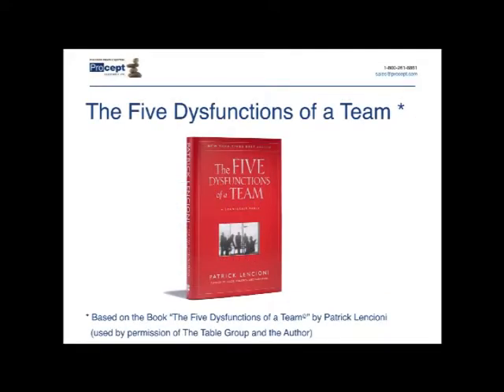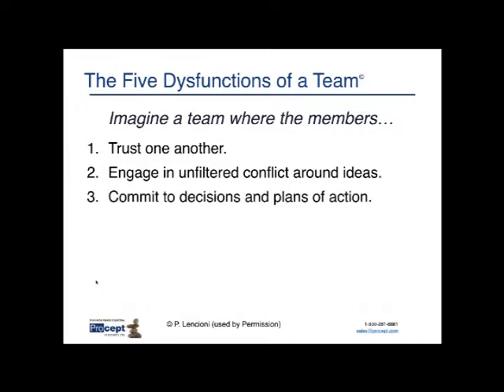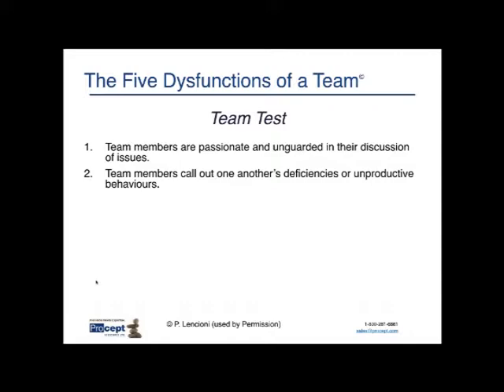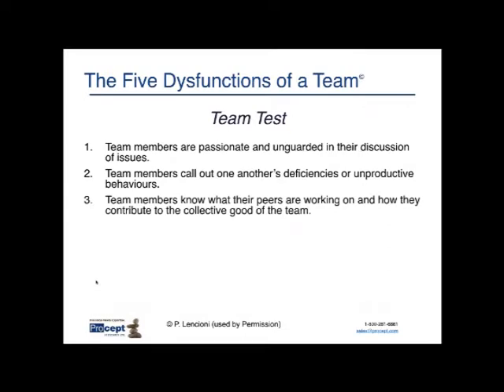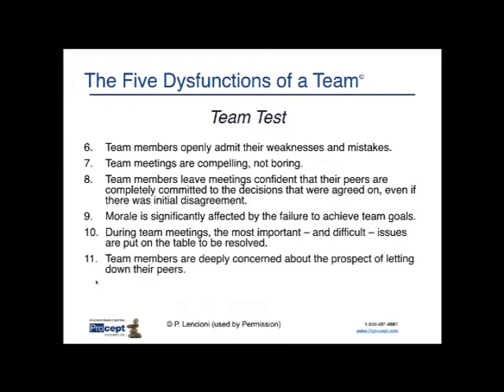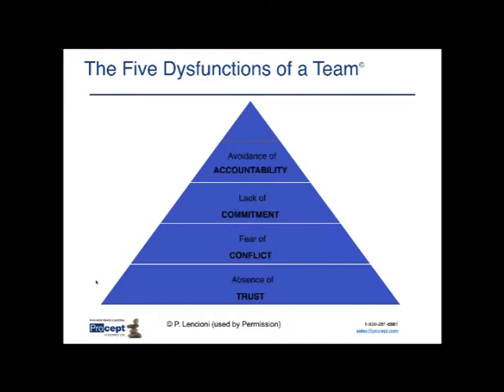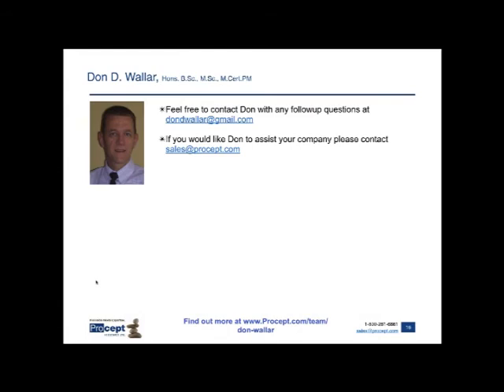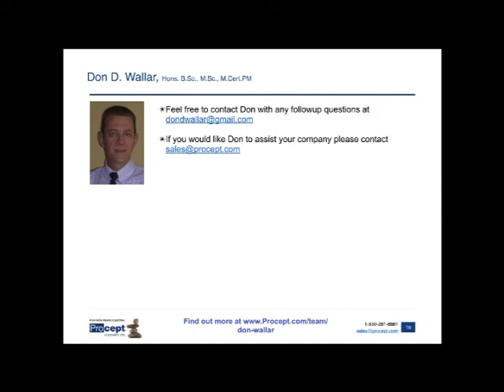(PROCEPT) Exploring the 5 Dysfunctions of a Team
Building a high-performing team is difficult if you don't know the right management techniques. Join Procept associate Don Wallar as he answers questions such as why do some teams succeed while others fail? And, are there any hallmarks that define high-performing teams and how do we achieve them?

Based on Patrick Lencioni’s bestselling book, “The 5 Dysfunctions of a Team”, Wallar reveals what you need to know to build a successful team.